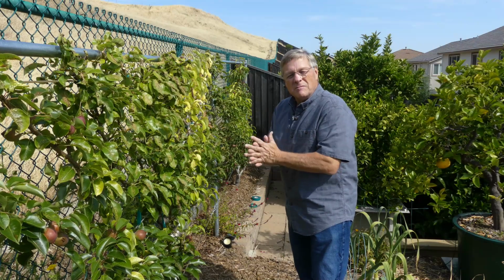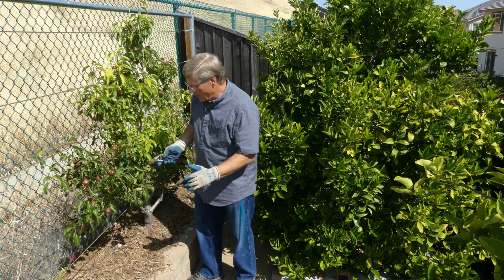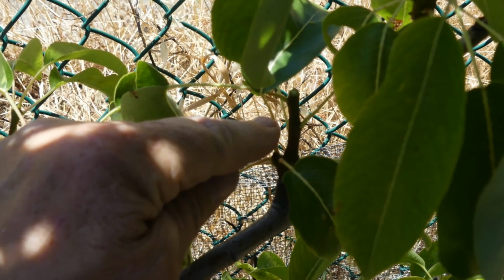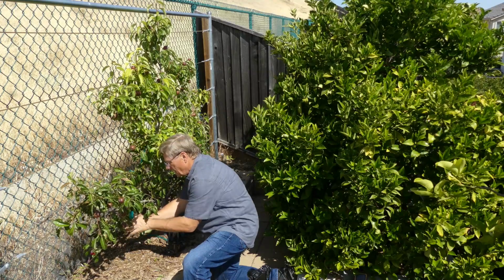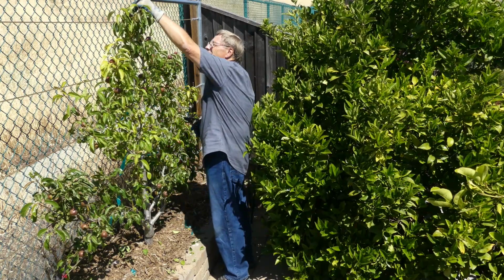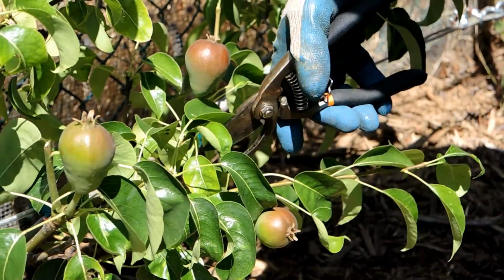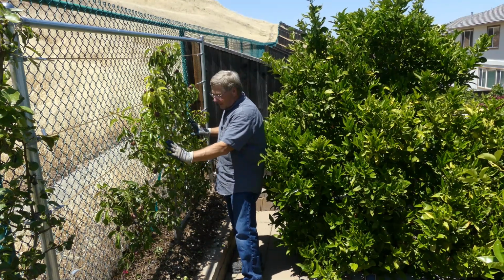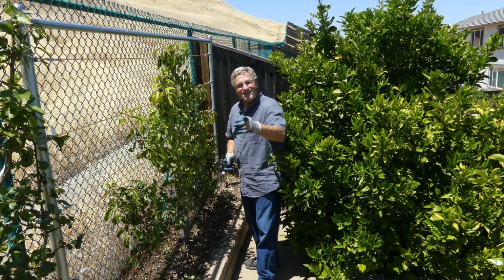How to Prune and Train Espalier Fruit Trees | NatureHills.com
Love homegrown fruit, but have a small yard? Why not try to espalier fruit trees on a sturdy trellis. This ancient technique allows for a full harvest in a small space planting.

Espalier is now being done on Apples, Apricots, Cherries, Pears, Peaches, Persimmons, Nectarines and Plums. Even Figs and Pomegranates make great espaliers. There are few varieties of fruit that cannot be trained to grow flat. Citrus is ideal for espalier.

Watch as our High Density Backyard Orchard Culture Expert, Ed Laivo, walks you through the steps to prune and train a young pear tree growing as an espalier on a sturdy trellis.

You'll see the tools needed, and learn how far to trim back. Tying down limbs and directing growth is part of the fun of growing fruit trees in a high density espalier.

You can grow several varieties of fruit trees together as a single espalier, to extend your harvest season and ensure cross-pollination.

You can grow fruit trees no matter if you are creating an urban agriculture paradise or a small, productive suburban homestead. Try espalier for an easy and efficient way to harvest fruit from your kitchen garden.